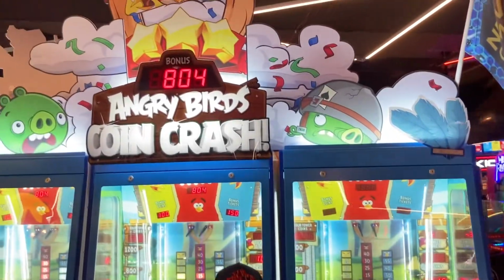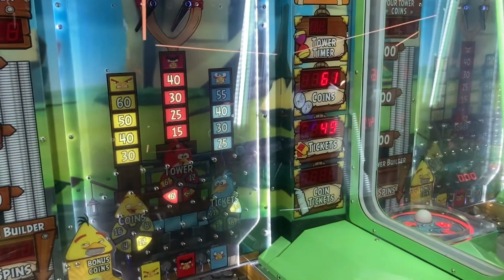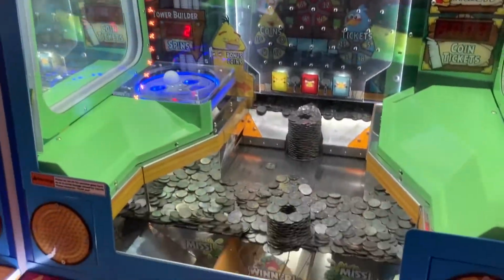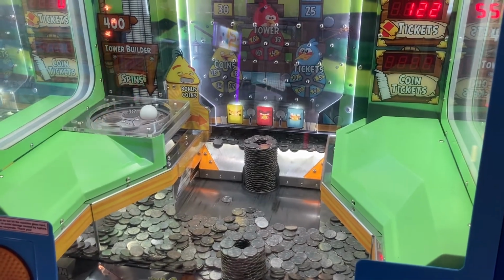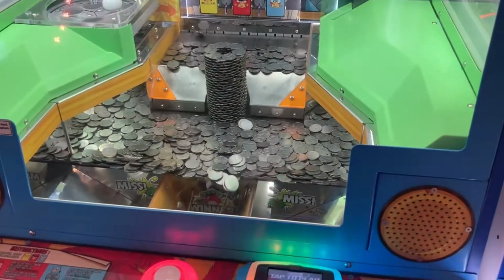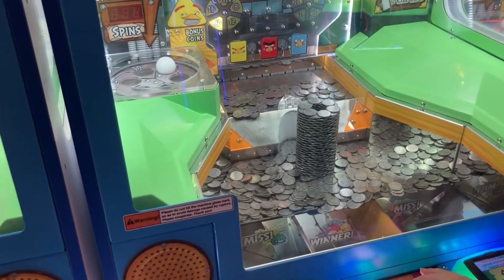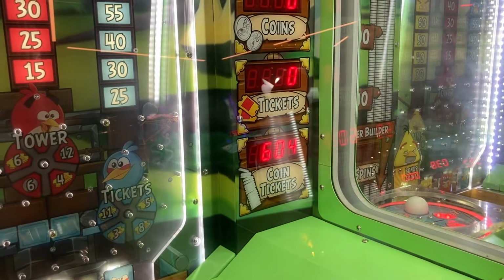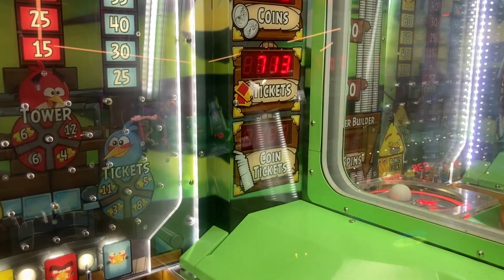1st Time Playing Angry Birds Coin Pusher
We finally got to play this awesome coin pusher.